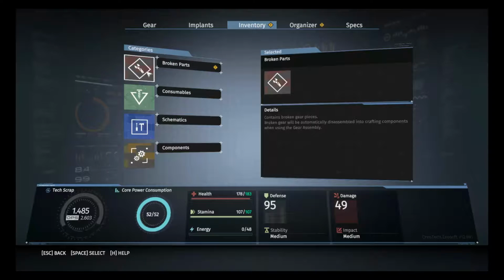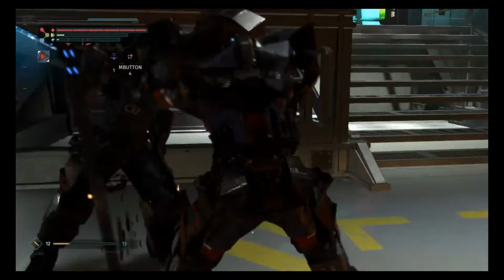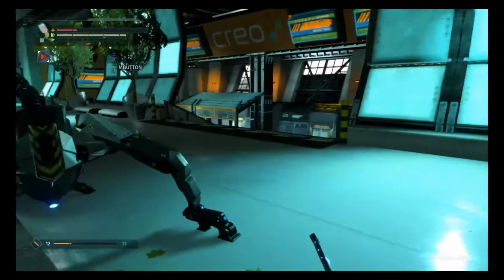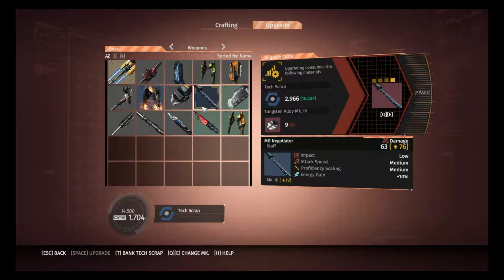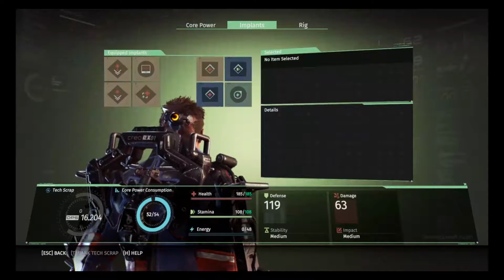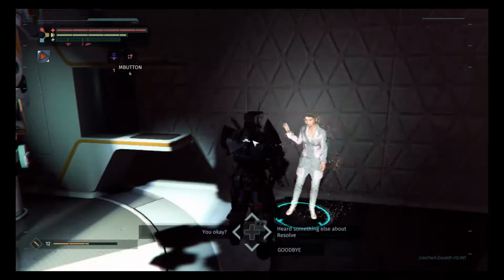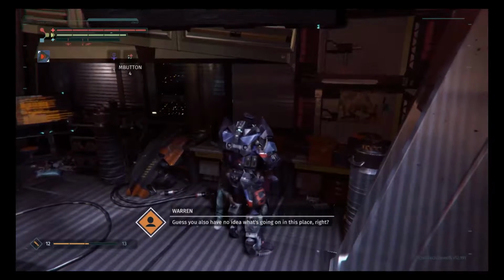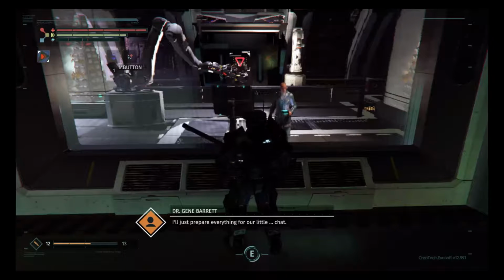The Surge: Part 4 - Episode 1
Big Sister? What the hell? That's not my sister, at least maybe the other 2/3. Anyway, I got the bitch. Booyah. Time to move on I suppose.